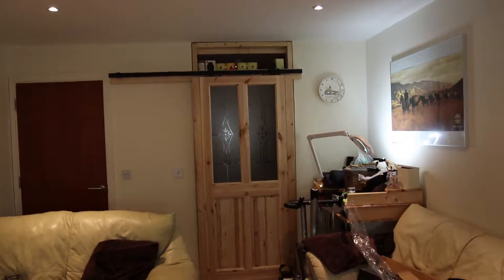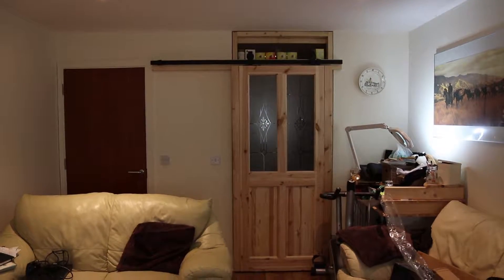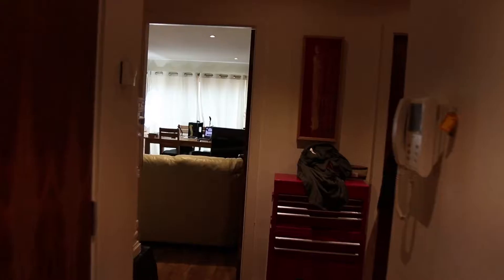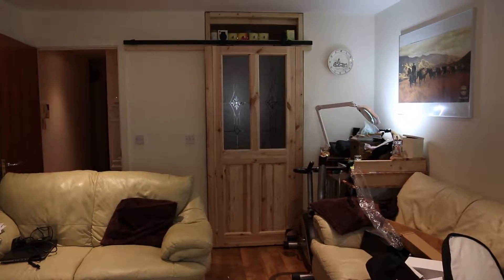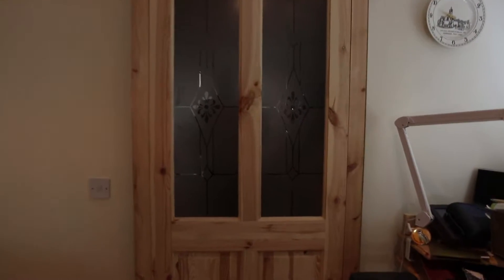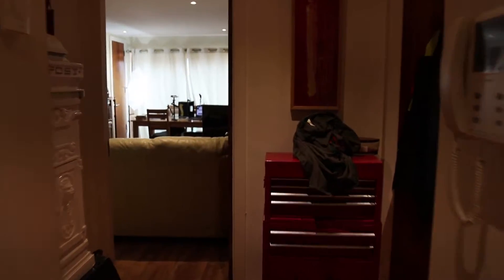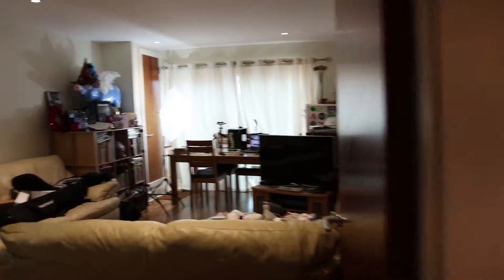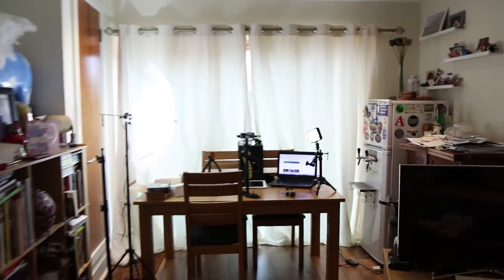Glidecam vs Handheld - I don't know how Peter McKinnon Does it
In this video I look at a handy way to help balance your Glidecam and then I show the results versus handheld of simply walking with your camera. I also test vlogging with a Gorillapod 3K. It's a real strain on my arm. I don't know how the likes of Peter McKinnon manage to do the same thing with a Canon 1DX which is a lot heavier than my Canon 77D.

Here's the gear I use for those interesting in such things.

My Main Camera | Canon 77D
My spare/second camera | Canon 700D
My cheap Studio Lights
LED Video Light
My Speedlight
The Tripod I use
The Best EFS Lens
My Super Wide Angle Lens
The Wireless Lavalier Microphone I use
Rode Videomic Pro
Glidecam XR 2000 - Now called XR Pro
Cheap Friction Arm

If you prefer not to, no worries. Just click the link and copy the item name into a new Amazon window. The price is the same though so it makes no odds.